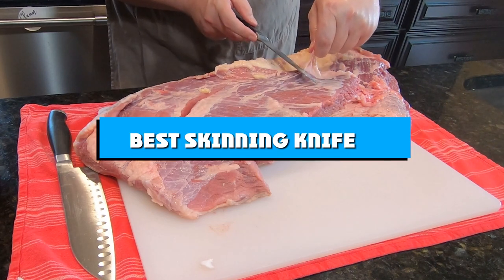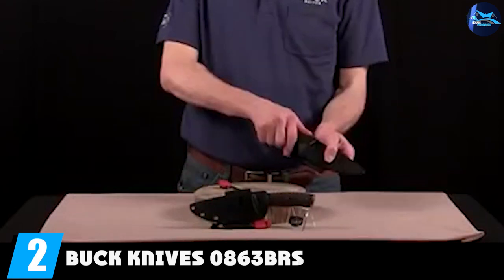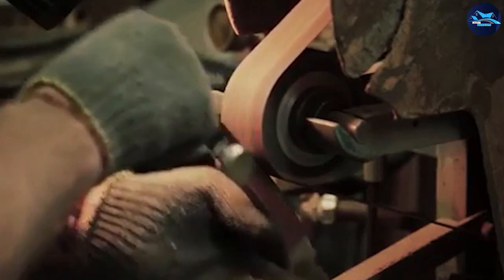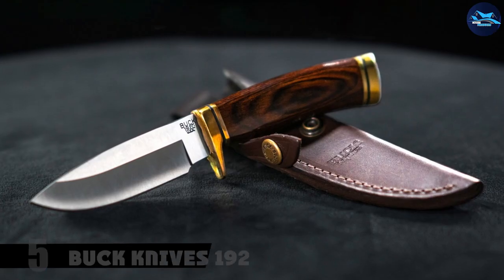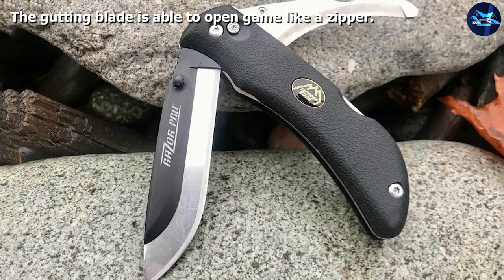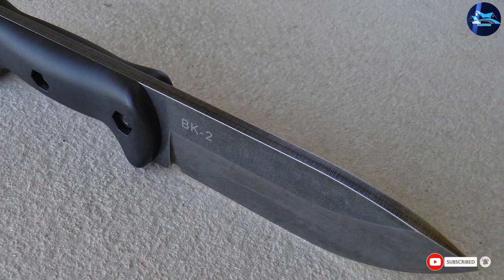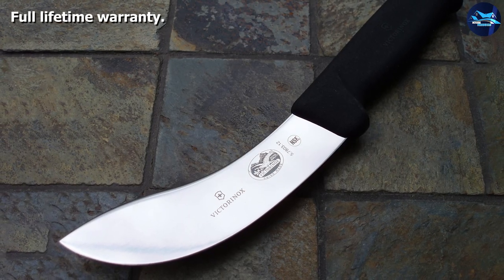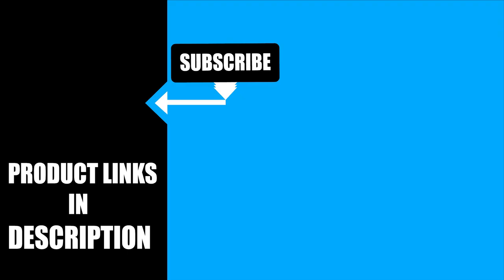Top 10 Skinning Knife in 2024 | The Ultimate Countdown, Reviews & Best Picks!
Links to the best Skinning Knife we listed in this review video:

1 . Buck Knives 119 Special FixedBlade Knife
2 . Buck Knives 0863BRS Selkirk FixedBlade Knife
3 . Buck 0103 Skinner Fixed Blade Knife
4 . Havalon Piranta Z Folding Blade Skinning Knife
5 . Buck Knives 192 Vanguard Fixed Blade Knife
6 . Outdoor Edge RazorPro Knife
7 . KA-BAR Becker BK2 Campanion Fixed Blade Knife
8 . Mossberg Fixed Blade Knife
9 . Victorinox Beef Skinning Blade Fibrox Pro Handle
10 . Buck Knives 401 Kalinga Fixed Blade Knife

What are the Skinning Knife in 2024?

After watching this video you will know which are the best budget, top selling and top rated Skinning Knife on the market today.

If you choose from this list you can be sure that you buy one of the best Skinning Knife available today.

Best Pasta Maker

Best Push Mower

Best Balance Ball Chair

Best Drafting Chair

Best Microwave

Best Water Dispenser

Best Waffle Maker